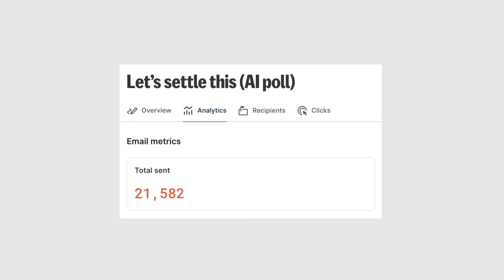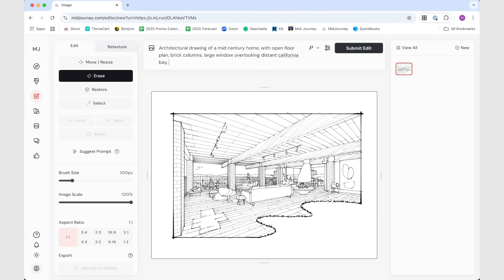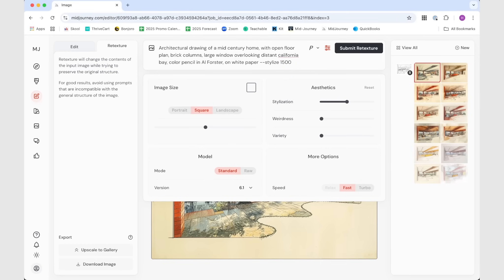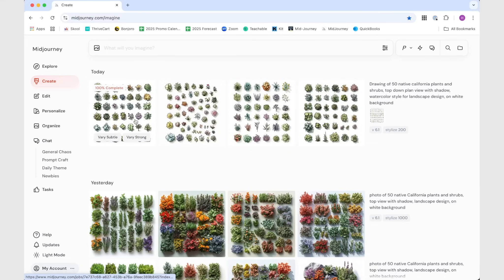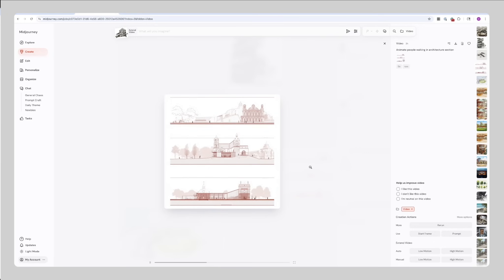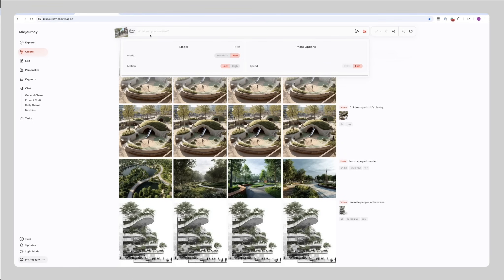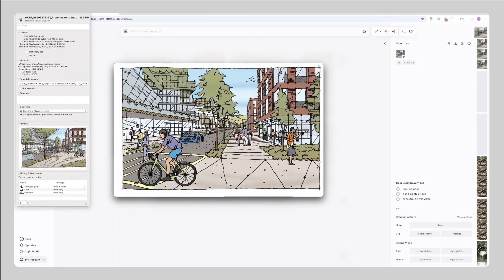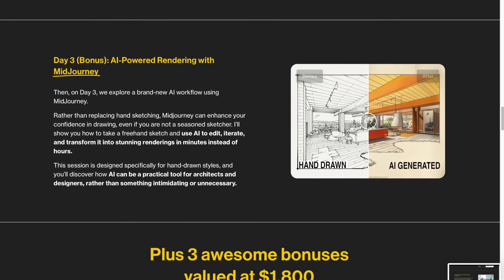How to turn architecture drawings into video in minutes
If you are new to my channel, my name is Henry Gao. I help architects and designers move from traditional hand drawing methods to digital drawing on the iPad.

My method ensures a seamless transition by maintaining the genuine feel of hand drawing in a digital setting. This removes all common pen & paper hassles while elevating your efficiency to the next level.